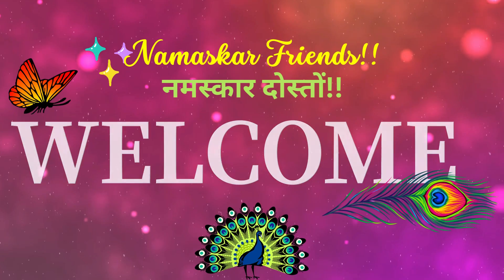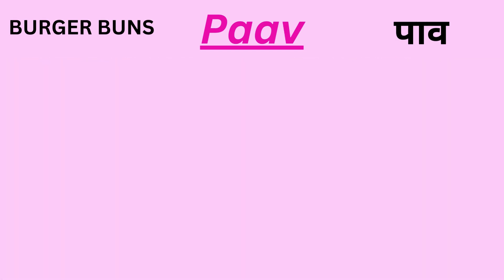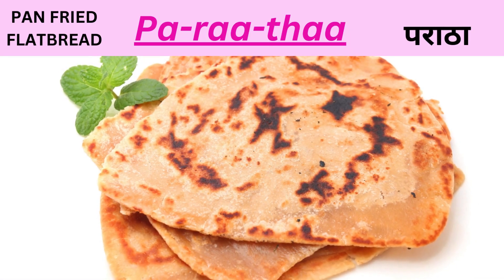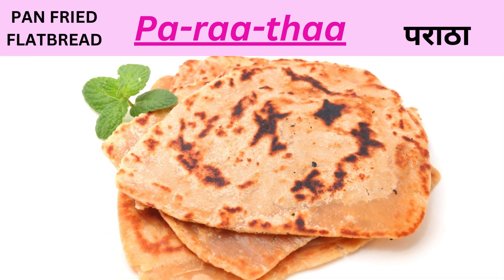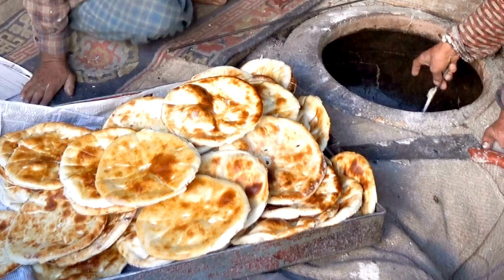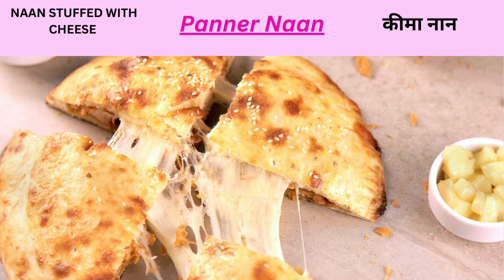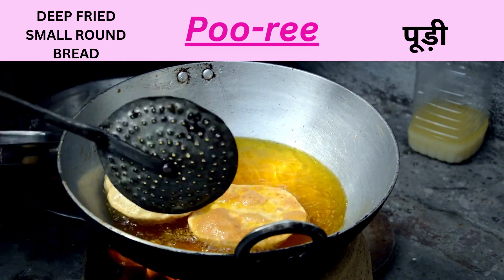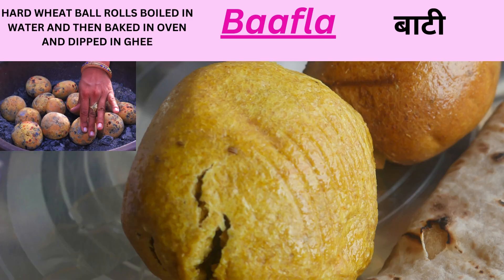Master the NAMES of Indian Breads: Essential Vocabulary You Need to Know! | hindi Video#118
Learn Hindi though English: FAST and EASY method: Learn Hindi from English in just a few minutes! Are you struggling to learn Hindi? Do you want to communicate with your friends and family in Hindi but don't know where to start? This video is perfect for you! In this video, we will teach you how to learn Hindi from English in a fun and easy way. You will learn basic Hindi phrases, vocabulary, and grammar that will help you to communicate effectively in Hindi. Our step-by-step approach will make it easy for you to learn Hindi from English, even if you have no prior knowledge of the language. So, what are you waiting for? Start learning Hindi today and improve your language skills in no time!

In this video:
We'll explore the names of various Indian breads, helping you expand your vocabulary with essential terms related to these delicious staples. From the soft and fluffy naan to the layered paratha, you’ll learn about each type of bread and its unique characteristics.

Whether you're a beginner or looking to brush up on your culinary vocabulary, this video is perfect for anyone eager to familiarize themselves with the names of Indian breads. We’ll present each bread with clear visuals and pronunciations, making it easy to remember. Join us as we embark on this tasty linguistic journey and master the names of Indian breads!

learn skip counting by 10s in Hindi ('there were ten in the bed and little one said' rhyme)